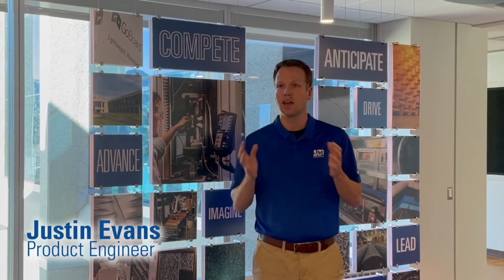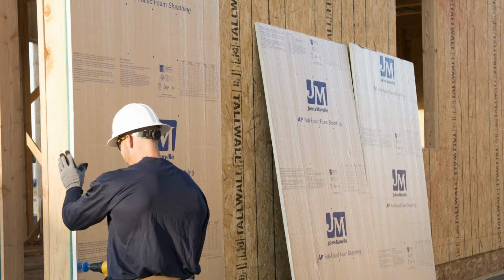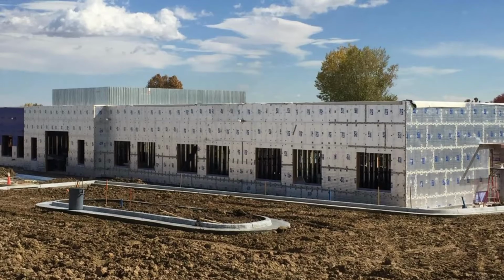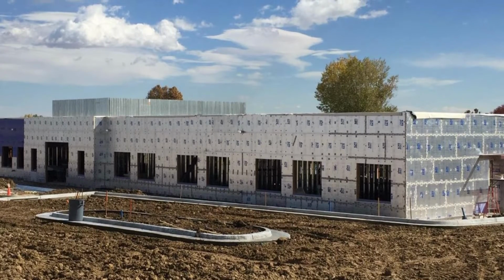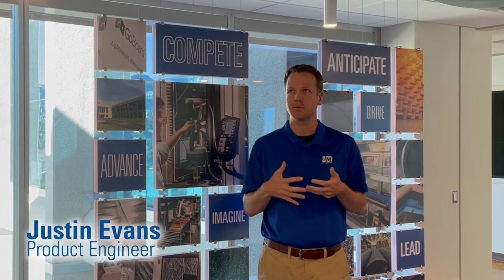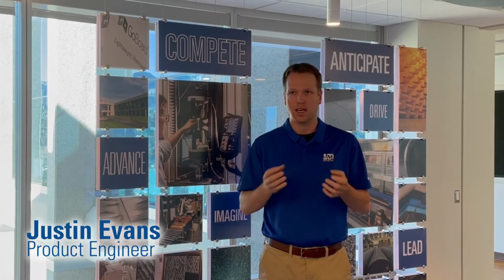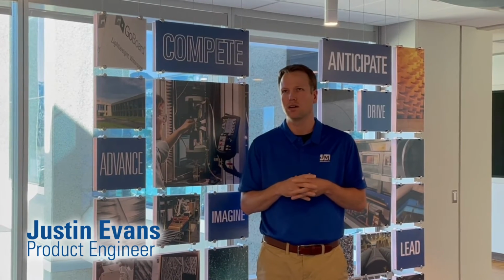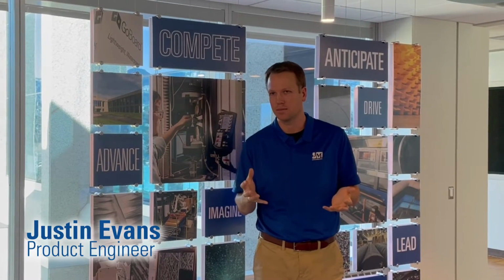What Does a NFPA 285 Approval Mean?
Learn how Johns Manville passed testing for additional NFPA 285 wall assemblies.